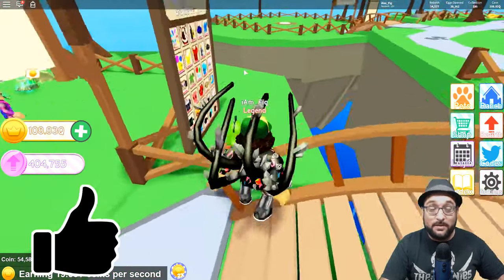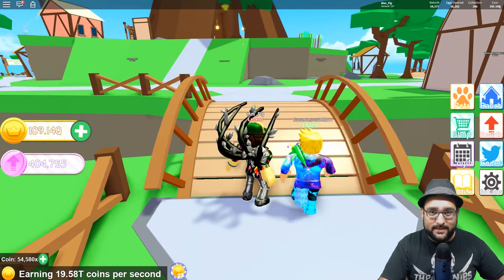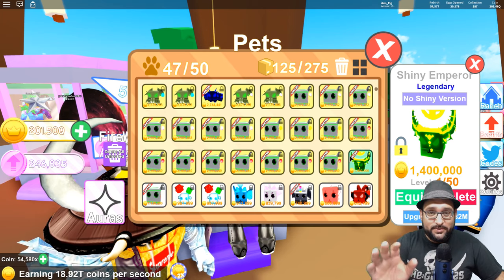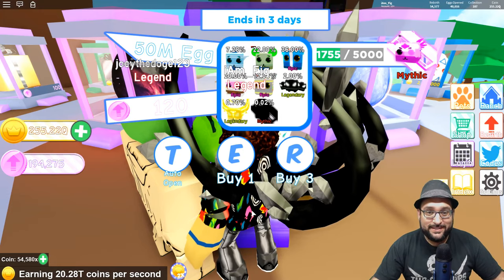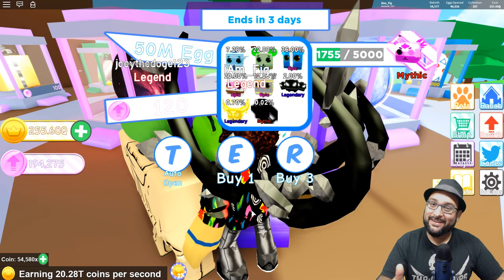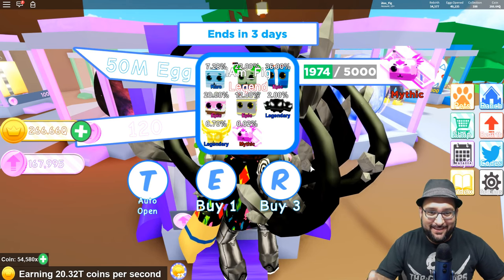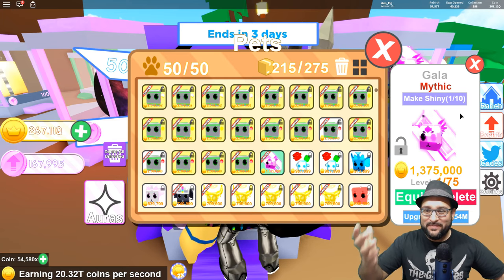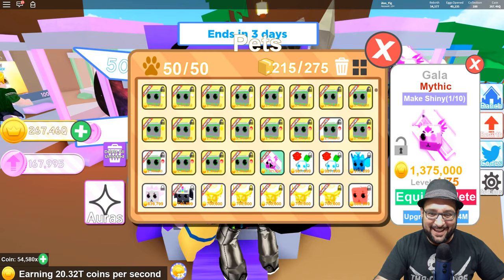🐾 PET RANCH SIMULATOR | USING 400,000 REBIRTH COINS TO GET A MYTHIC PET!! 🐾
In today's video I am using 400,000 Rebirth coins to try and get the best limited time Mythic pet in the game! Do i get it? Come check out the video to see!

You will get your name on the screen of our streams, a special emote that let's everyone know you are a VIP Figster, a special role in our Discord server AND you get to pick what game we play on Wednesday streams! You don't have to stay a Member and can cancel anytime. Thanks for your consideration!